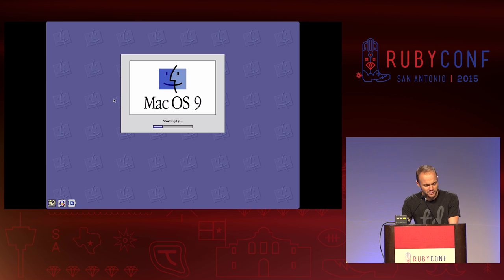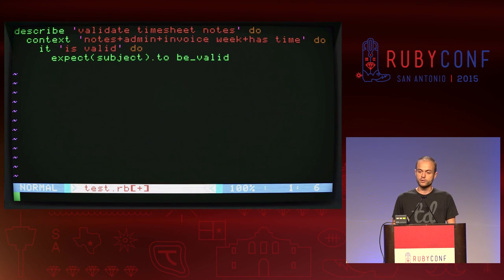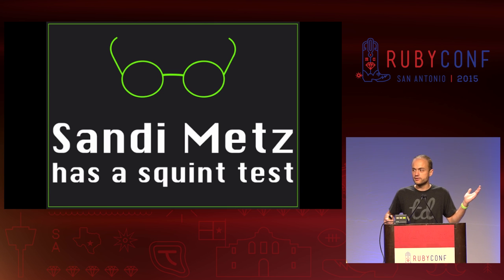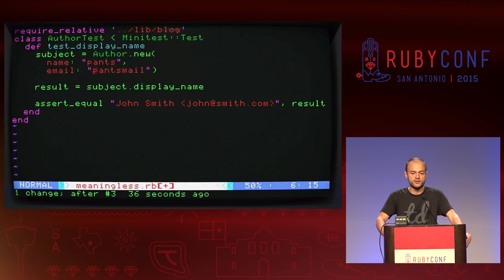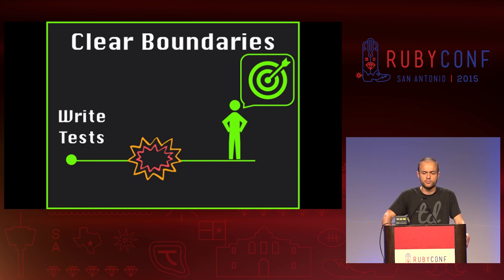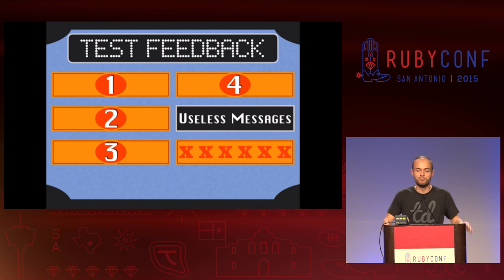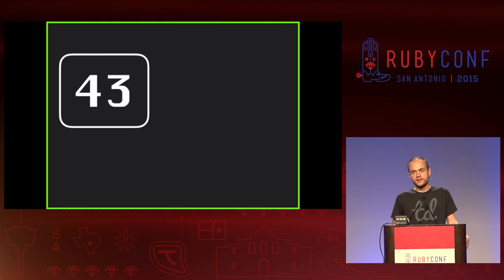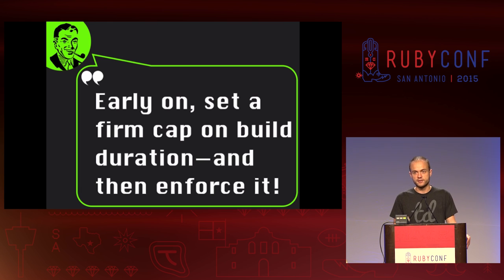RubyConf 2015 - How to Stop Hating your Test Suite by Justin Searls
How to Stop Hating your Test Suite by Justin Searls

Your app is a unique snowflake. Your tests are too… but they shouldn't be!

Years helping teams write better tests has taught me one thing: consistency is crucial. Inconsistent tests slow teams down, wasting time to understand how each test works. Deciding on conventions—even arbitrary ones—can prevent tremendous pain later.

This talk will introduce a ready-to-fork Test Style Guide of carefully-considered rules and templates for Rubyists. You can customize it to fit your preferred tools, too. Soon, you'll be on your way to having more consistent tests that are much more fun to maintain!